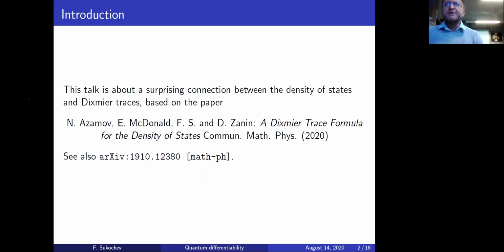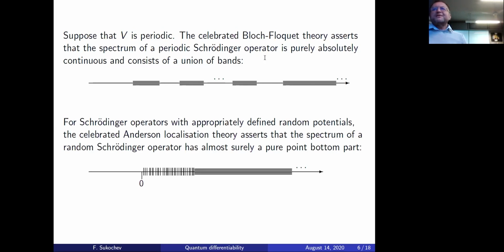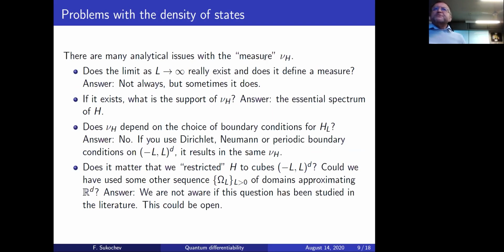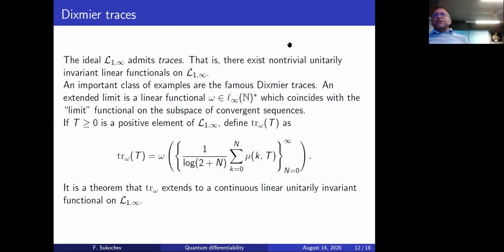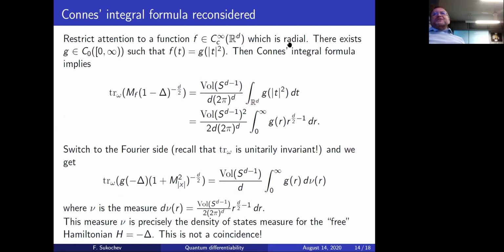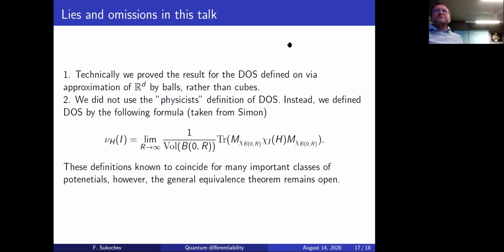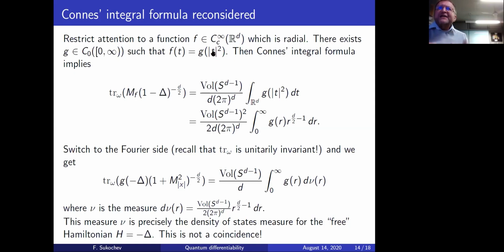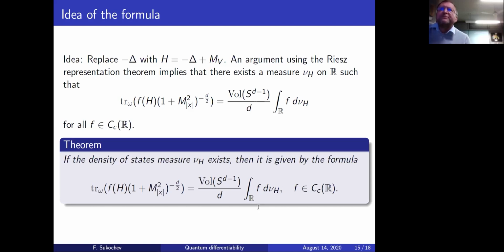1 Fedor Sukochev (University of New South Wales, Australia)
Singular traces and the density of states
Abstract: The density of states is a non-negative measure associated to a Schrodinger operator H which is supported on its essential spectrum. Theoretical questions concerning the existence and properties of the density of states are of interest in solid state physics. We have recently found that quite generally the density of states measure can be computed by a formula involving a Dixmier trace, a tool from quantised calculus of A. Connes. This is a surprising new application of singular traces and methods from quantised calculus to mathematical physics which also uses recently developed techniques in operator integration theory. Joint work with N. Azamov, E. McDonald and D. Zanin.